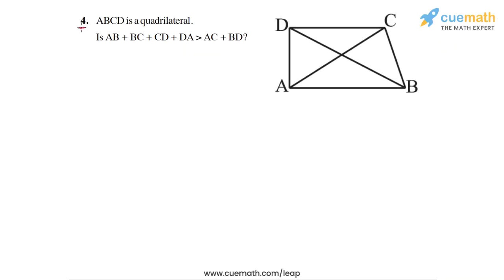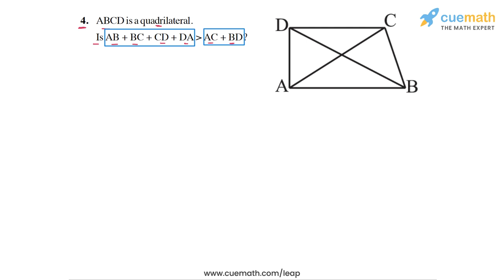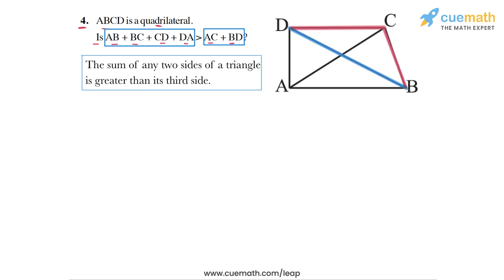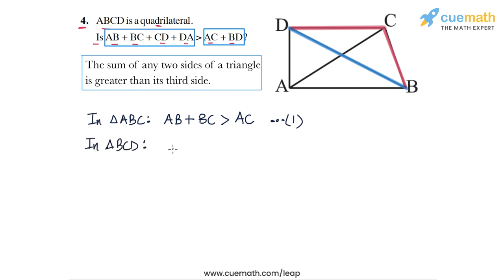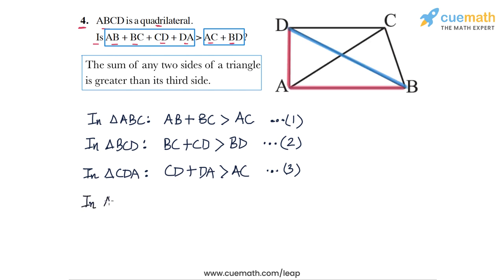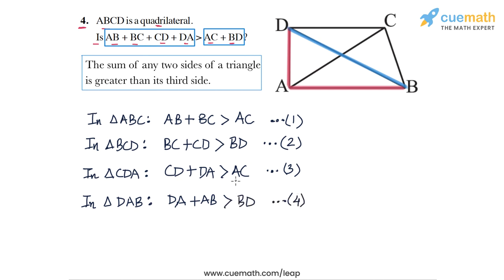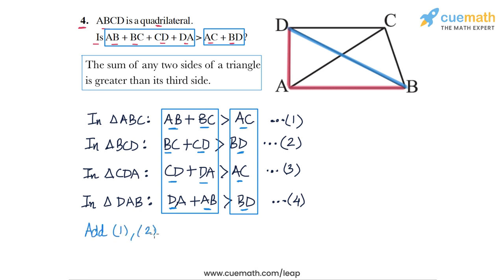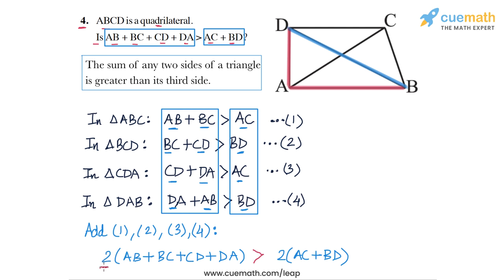Class 7 Chapter 6 Ex 6.4 Q 4 Triangle & Its Properties Maths NCERT CBSE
This video covers NCERT Class 7  Maths Chapter 6 Exercise 6.4 Q4 (Triangle & Its Properties)

To download pdf of all text solutions for this chapter click here NOW